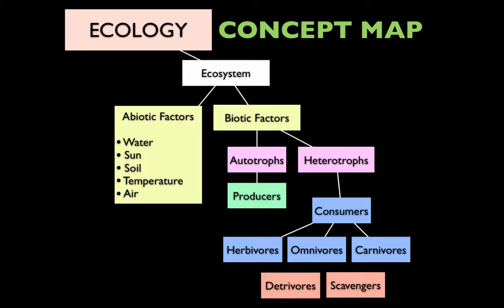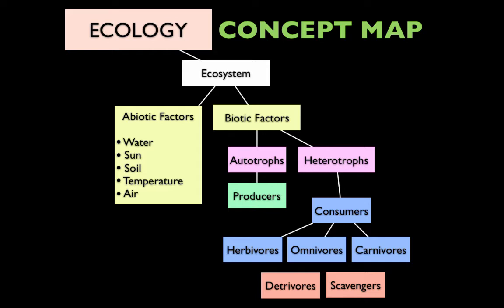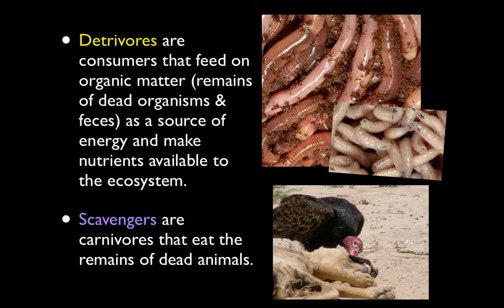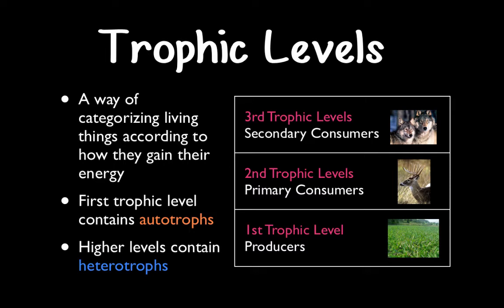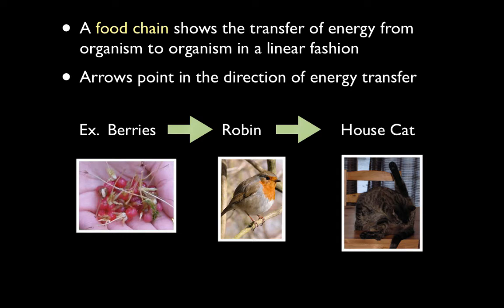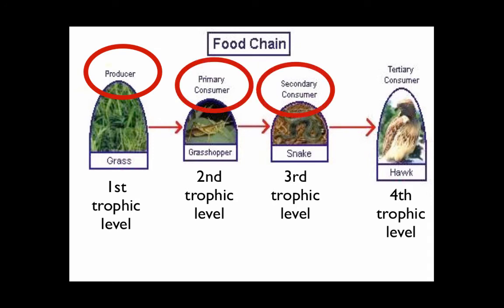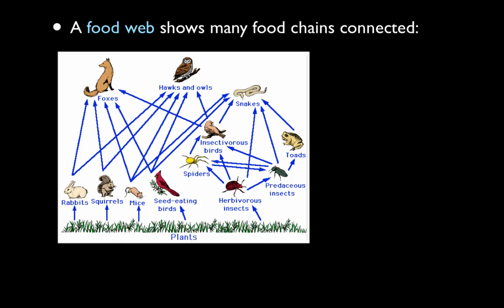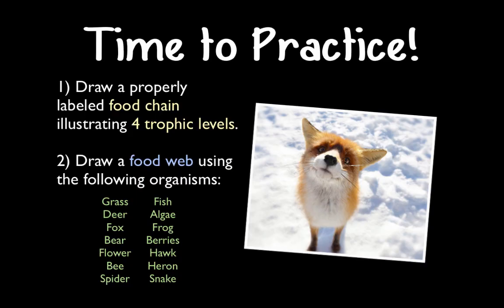Food Chains and Webs